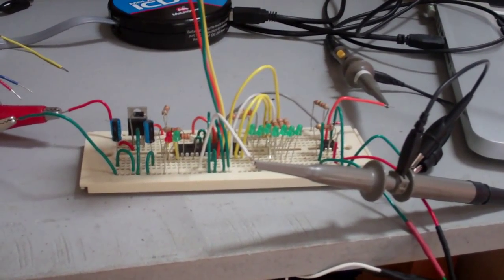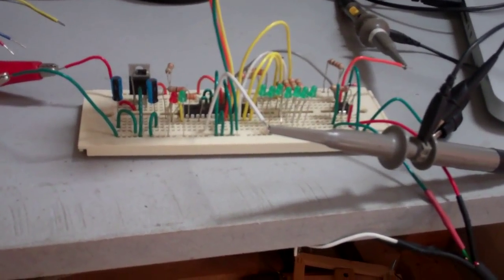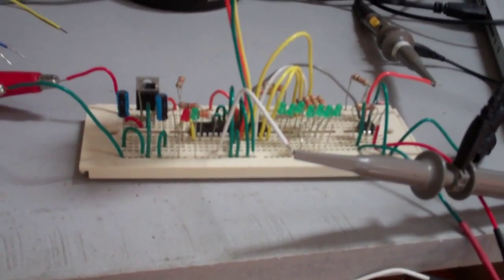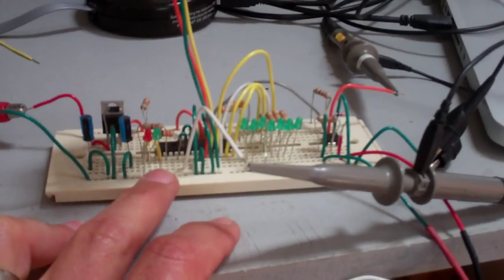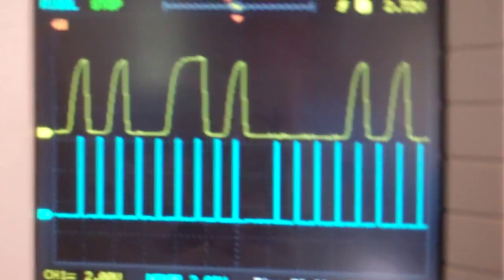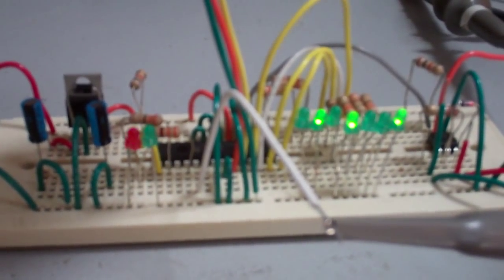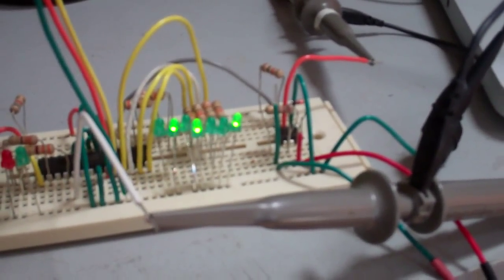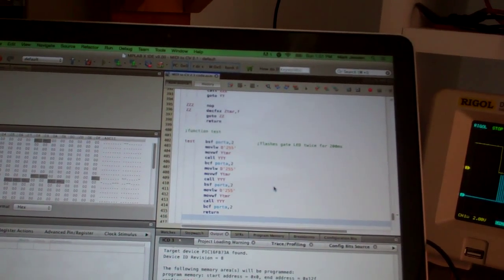MIDI to Control Voltage (CV) converter using PIC16F873a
I demonstrate a simple MIDI to CV circuit using a PIC16F873a using a keyboard with active sensing.